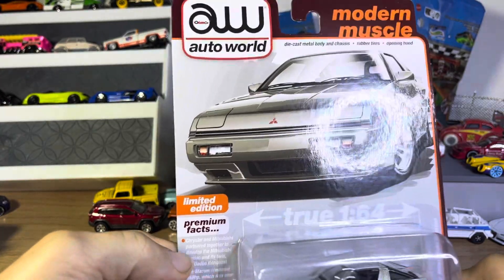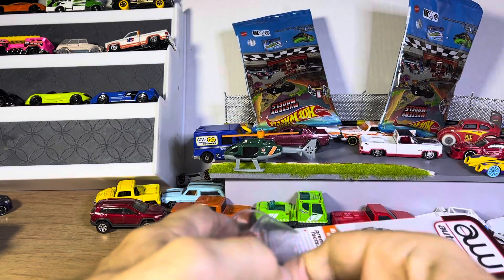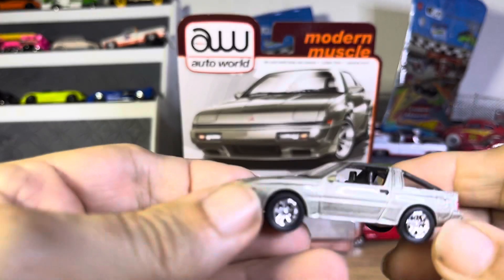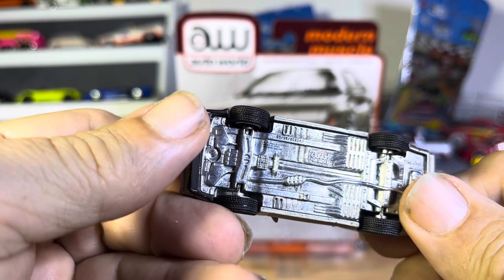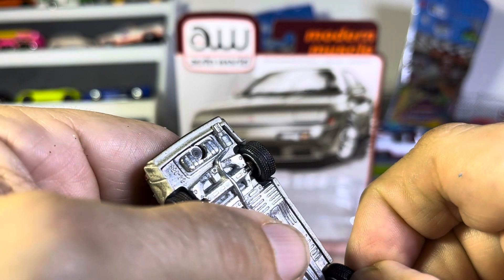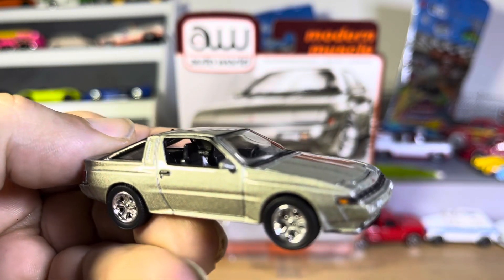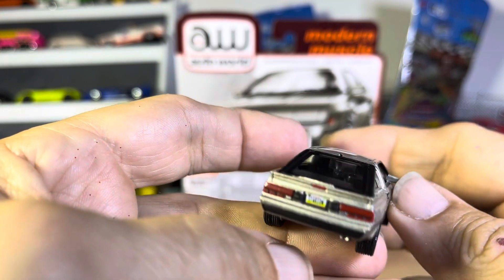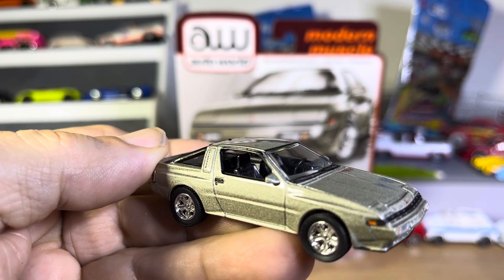Auto world, 87 Mitsubishi starion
Limited edition